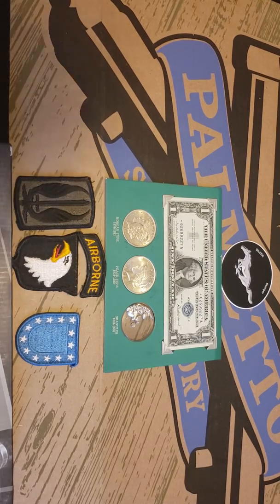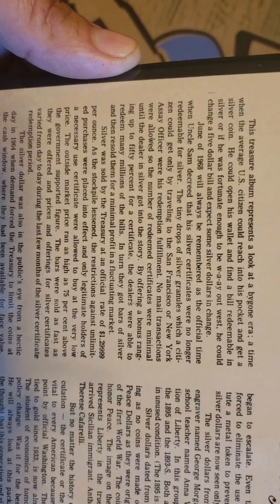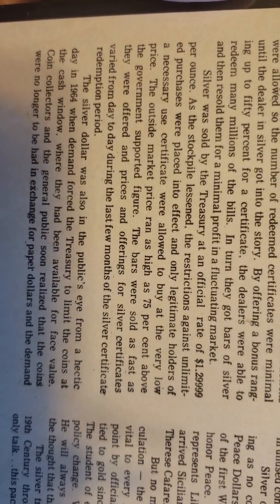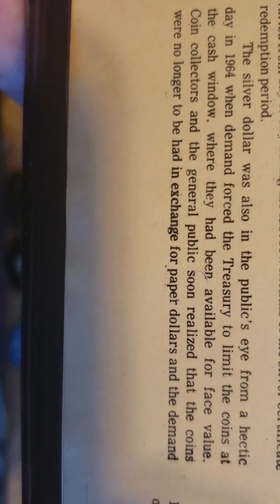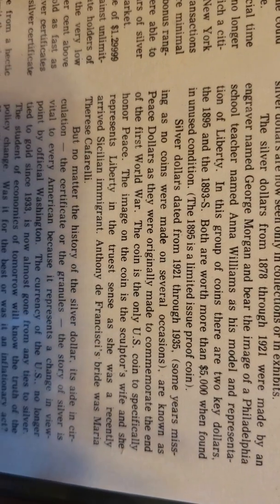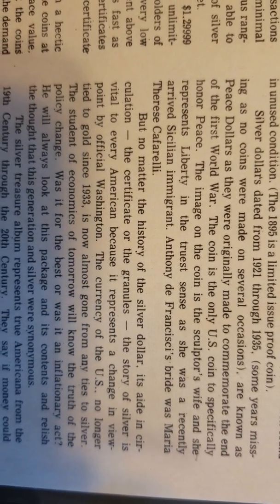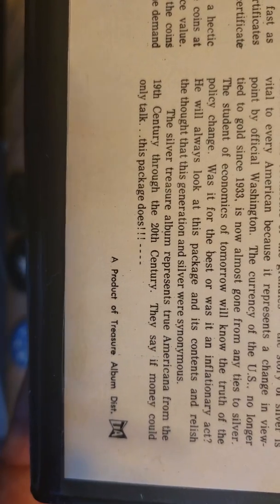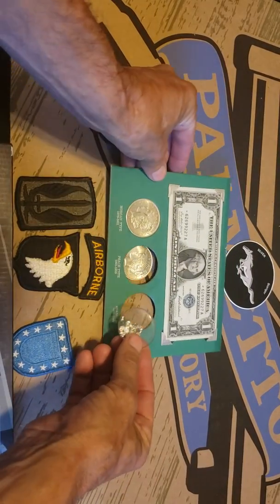The silver story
A little history about the silver dollars